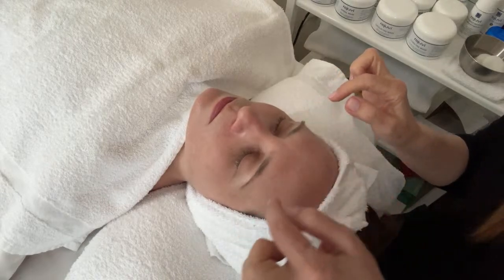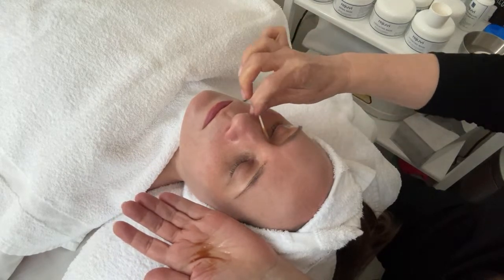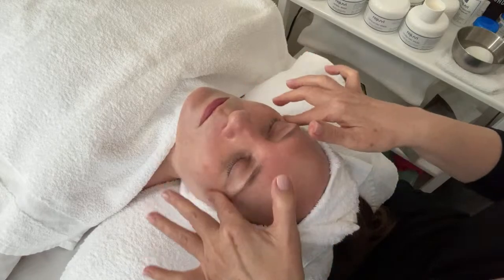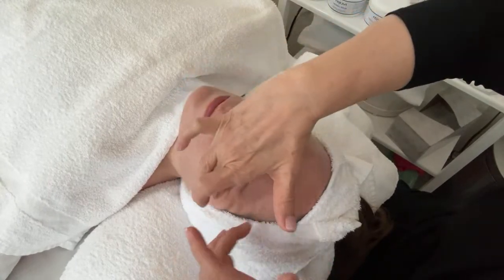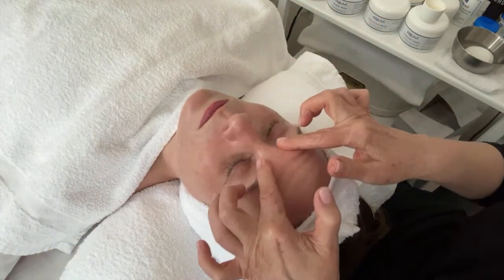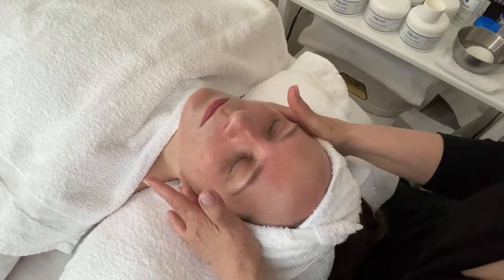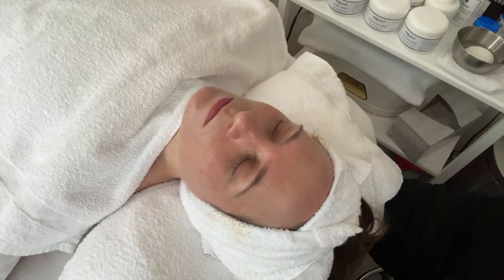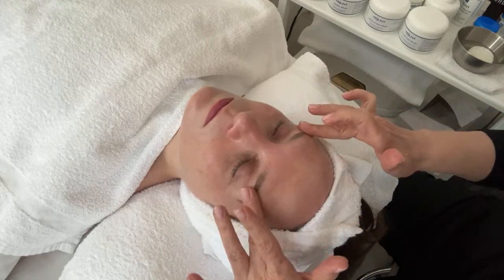EYE treatment facial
Doing and eye facial is incredibly beneficial for this delicate area. Maybe you have dark circles, or maybe you have puffiness, or just fine little lines,￼ either way you can make a difference by doing a 30 minute eye treatment with nurturing and supporting ingredients for ￼this orbital eye area.
Enjoy today’s LIVE ￼eye treatment with my model. Products used - Rejuvi eye makeup remover, q flavonoid, eye gel, retinoid formula and hydrating mask.  Shop educateyourskin.com